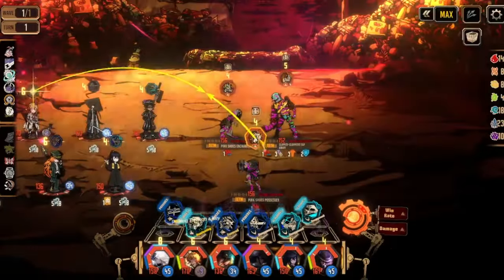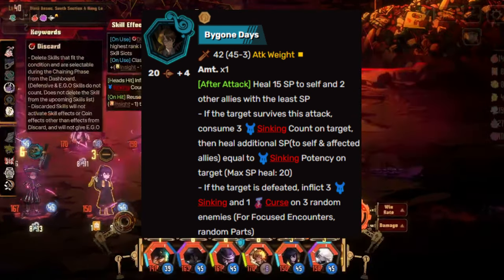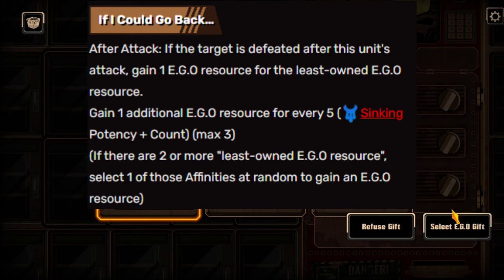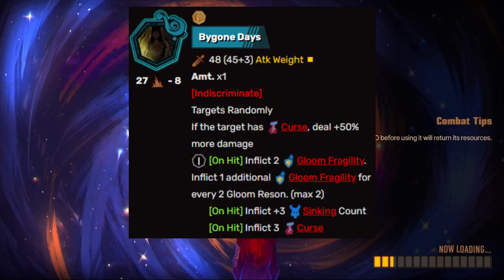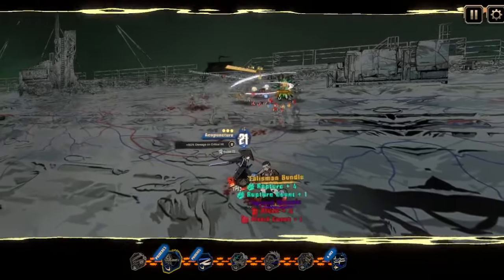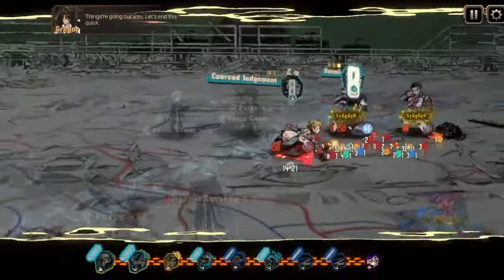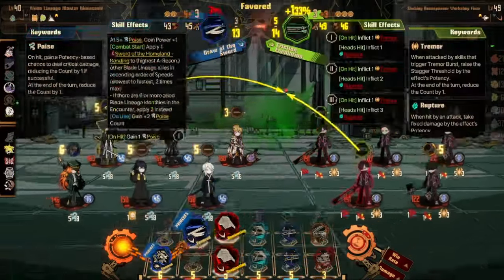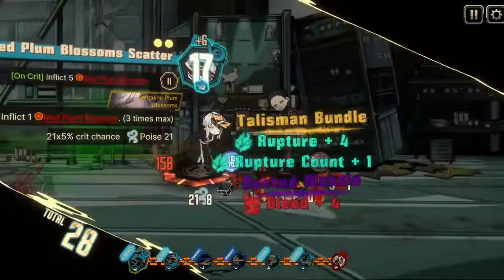reviewing the first season 4 Limbus pass E.G.O. Limbus company E.G.O review: Bygone Days Gregor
this E.G.O will fit in great with this supposedly sinking based season